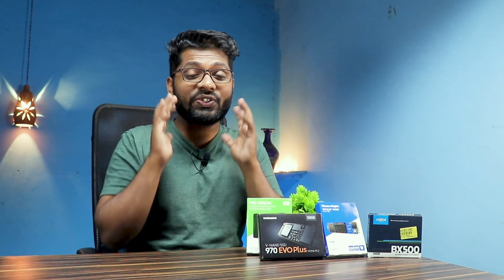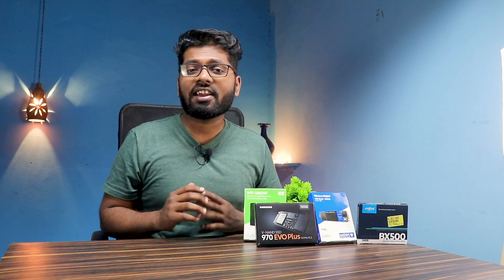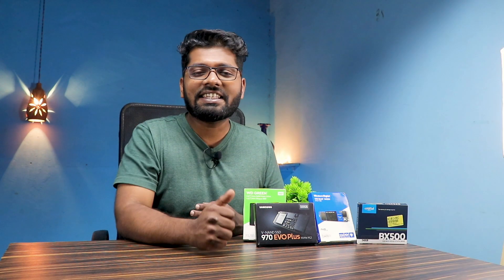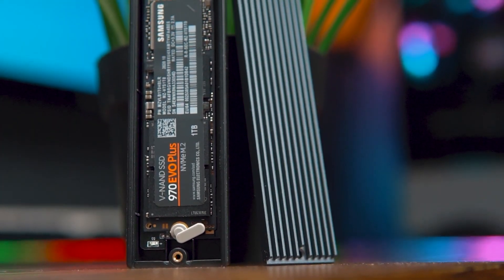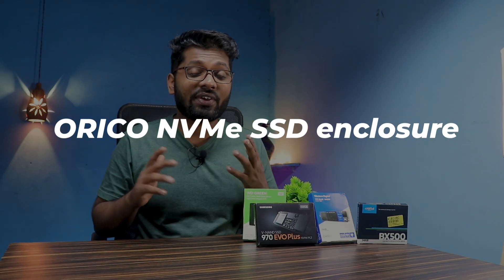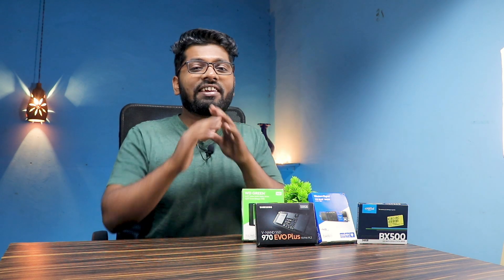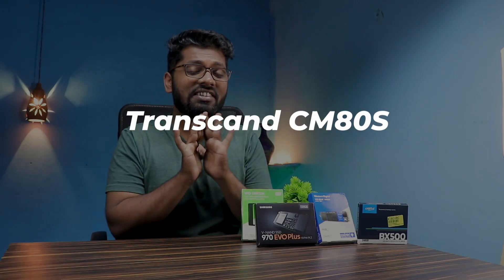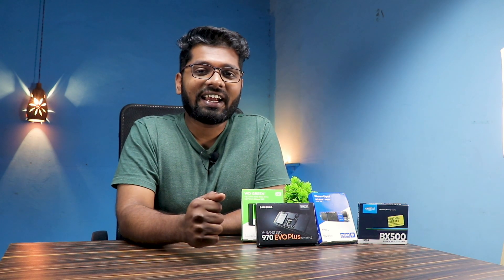Top 5 NVMe SSD enclosure | 2021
how to convert an internal nvme ssd to external drive ? watch this video
best way to use ssd as hard drive
top 5 cheapest nvme ssd enclosure

hello guys
here is a video on top 5 nvme ssd enclosure that you can buy in market all support the following sizes
1) 2280
2) 2260
3) 2242
4) 2230m key
5) B+M key

LIST
1) ASUS ROG STRIX ARION
2) ORICO NVMe SSD enclosure
3) ORICO NVMe SSD transparent
4) TOBO Mini m.2 NVMe SSD enclosure
5) Transcand CM80S